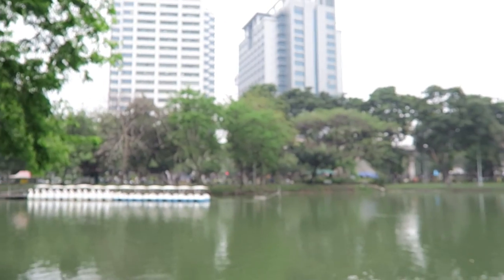Don't Switch To Lower Prescriptions (this way) | Endmyopia | Jake Steiner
Vision happens in your brain.  When you start introducing relative increases in blur, your visual cortex isn't going to give you positive feedback.

It's often the little details that define your experience with improving eyesight.  Take them seriously!  ;)